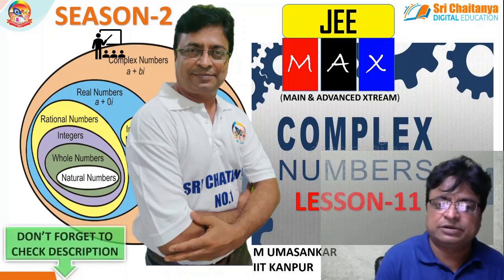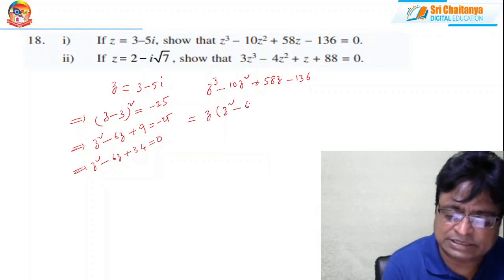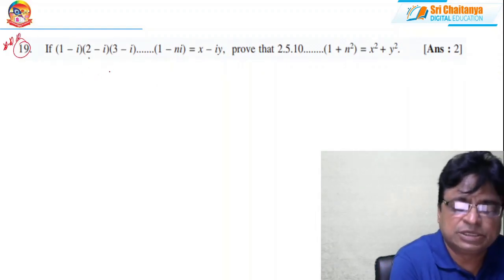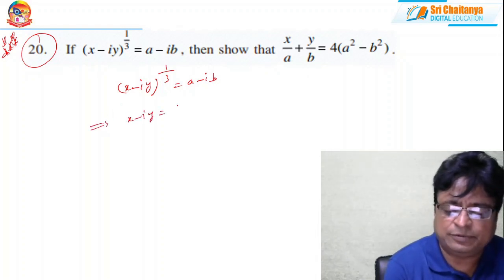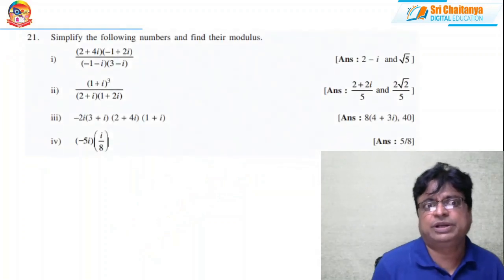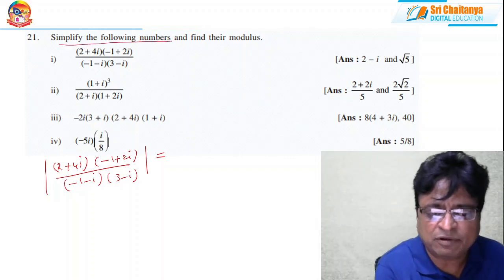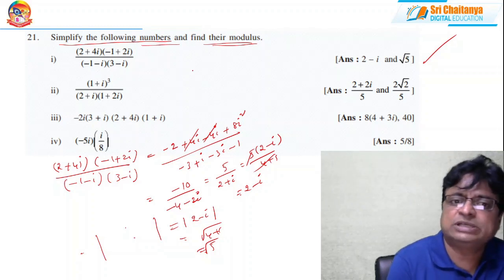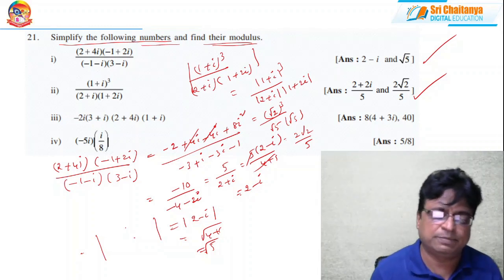COMPLEX NUMBERS||LESSON-11||M UMASANKAR||JEE MAIN & ADVANCED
This is SEASON-2 of JEE MAX(JEE MAIN AND ADVANCED XTREAM) SERIES.Through this we are completely concentrated on a particular lesson , which is more important for JEE MAIN AND ADVANCED also for Board Exams. COMPLEX NUMBERS is such a topic and has great importance for all JEE exams..Through these vidioes we have touched every minute details of the Complex Numbers.Very useful for all jee aspirants.
 IMPORTANT LINKS:
 2)LAGRANGE'S MEAN VALUE THEOREM|MEAN VALUE THEOREMS|